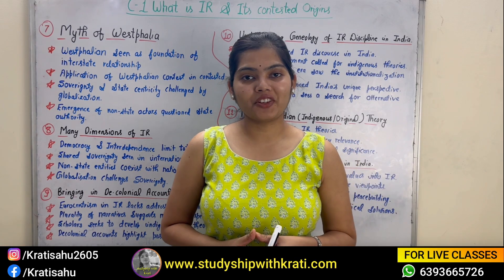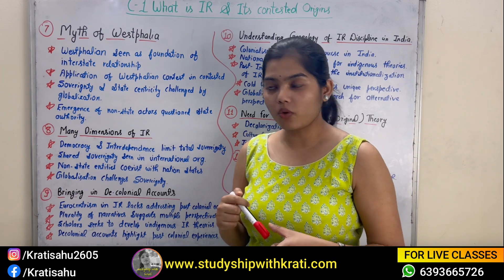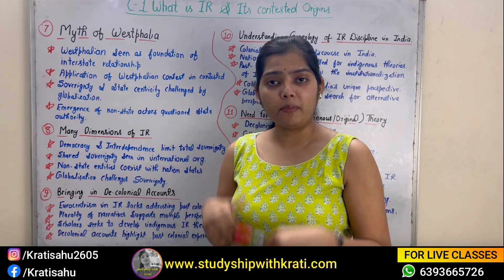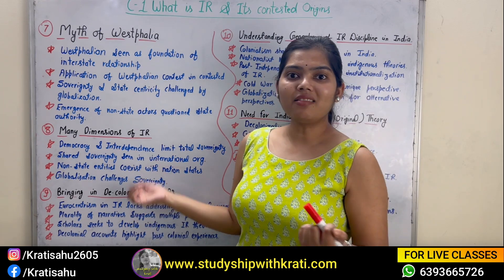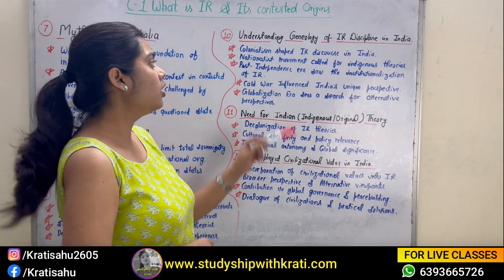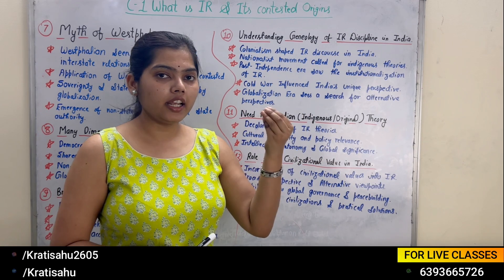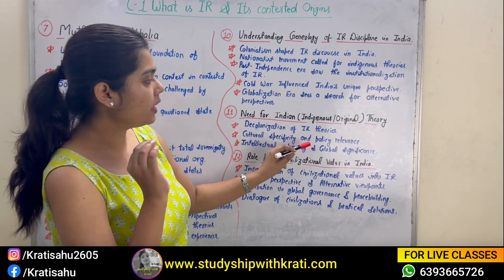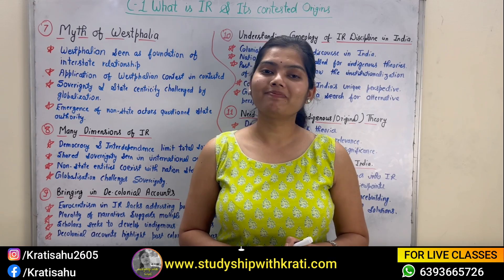UNIT-1 What is IR and its contested origin (PART-2) | SEM 2 DSC-6 DU | STUDYSHIP WITH KRATI 2